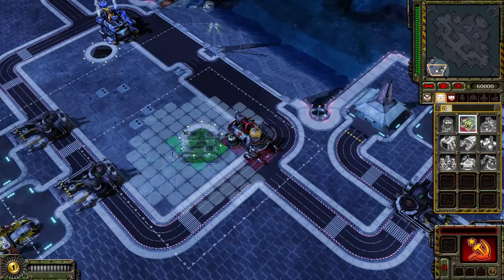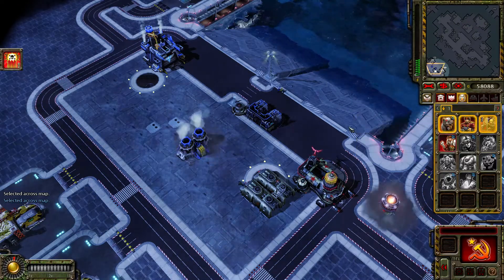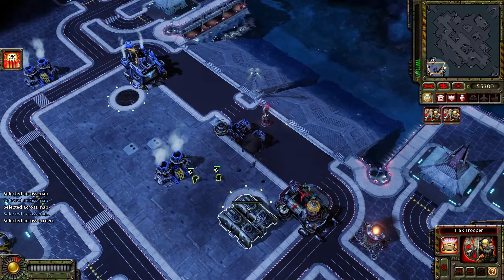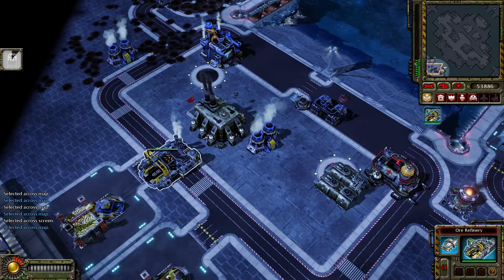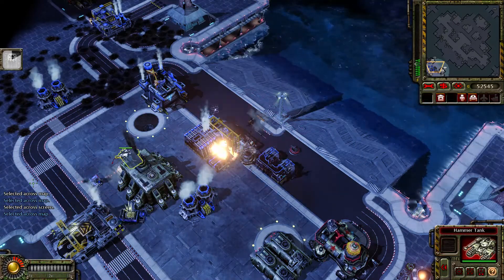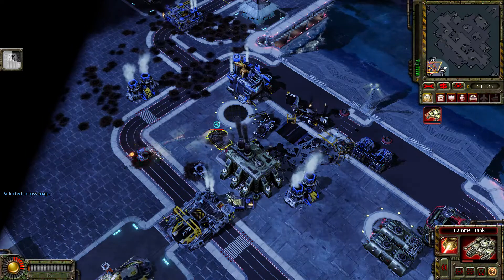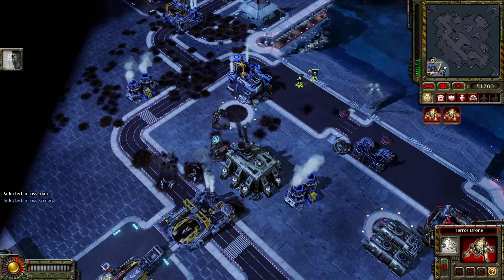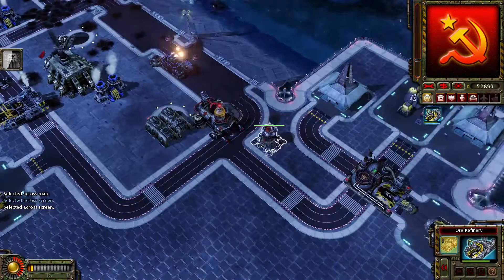A simple 1v1 - Red Alert 3 Epic War